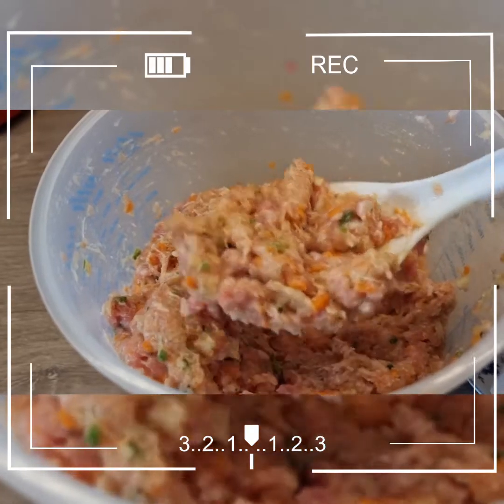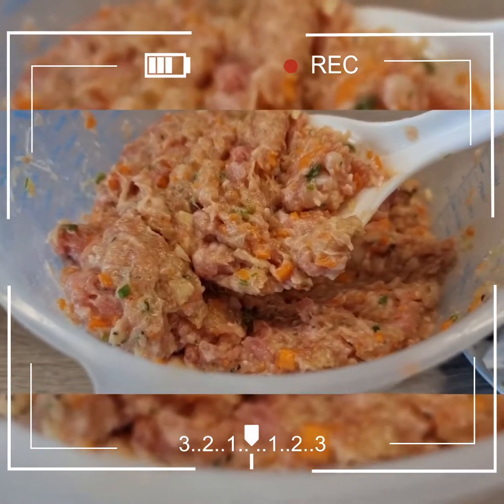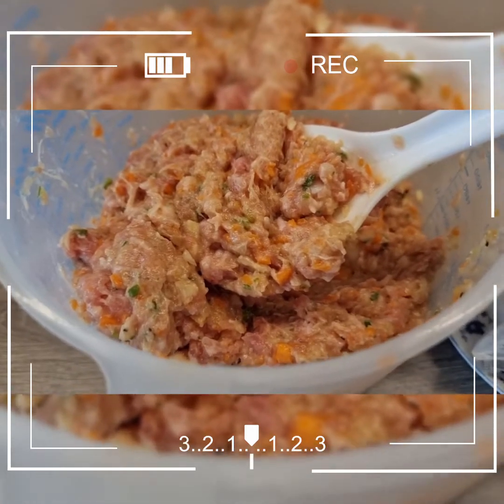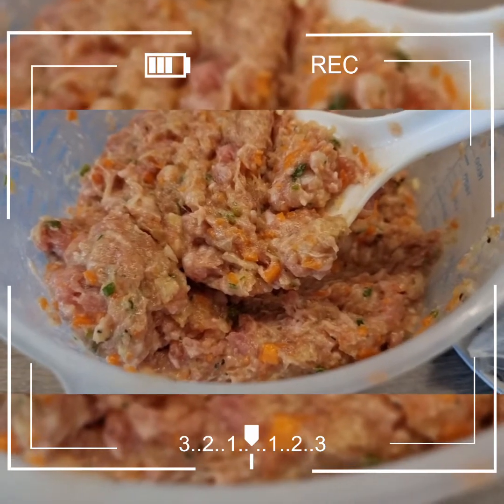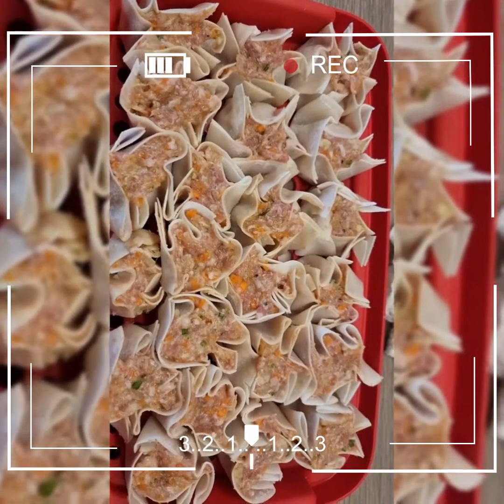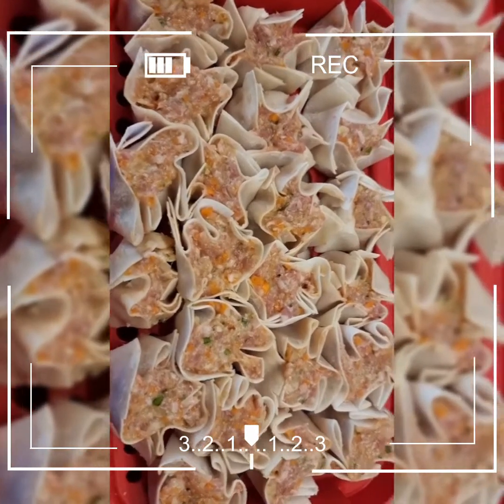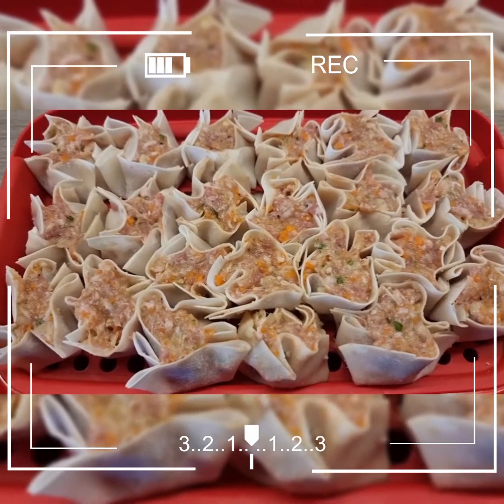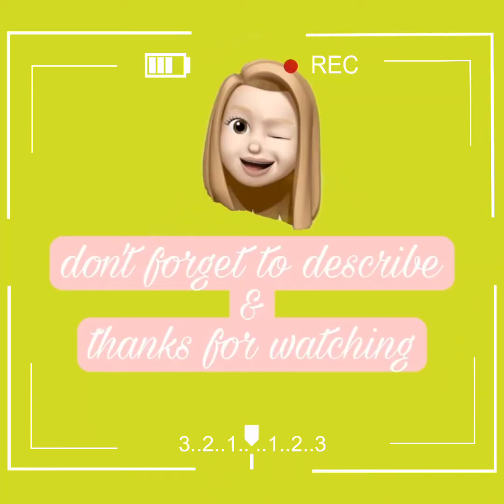My Dumplings Delight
Another cooking time for me and this time is Dumplings. Dumpling is a broad  class dishes that consists of piece of dough made from a variety of starch sources wrapped around a filling or of dough with no filling. The dough  can be based on bread, flour ir potatoes and maybe filled with meat,fish, cheese, vegetables, fruits or sweets. Dumplings may be prepared  using a variety of methods, including baking, bowling, frying, simmering or steaming and are found in many world cuisines.